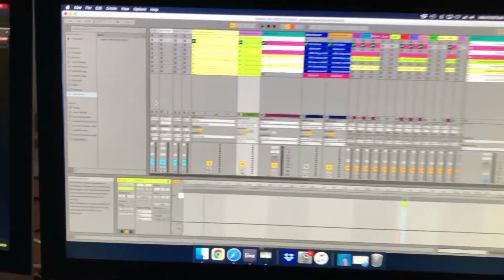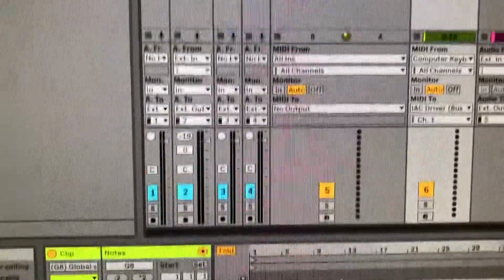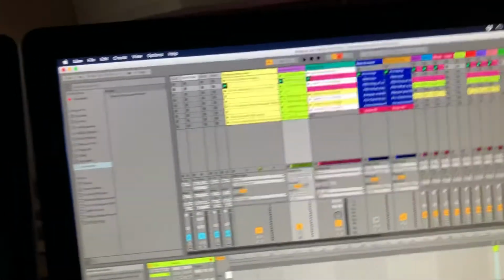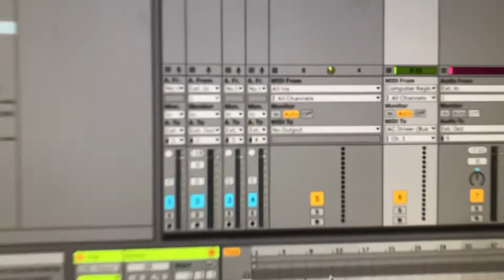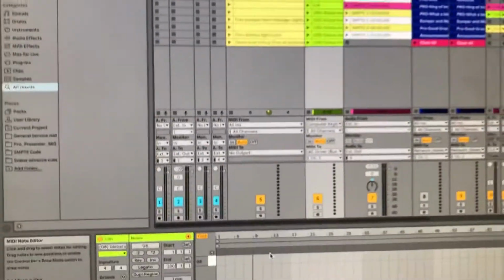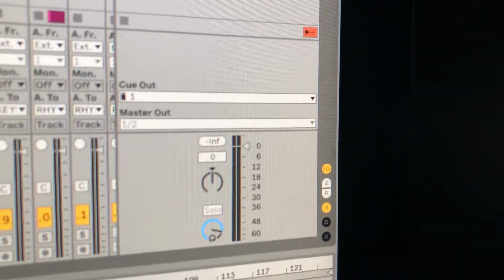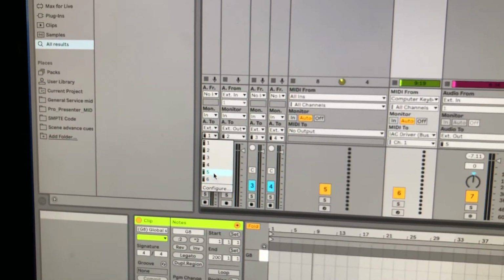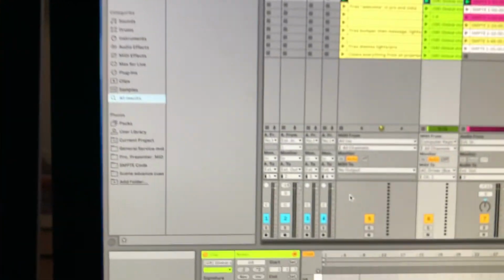Audio routing setup in ableton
This video explains the audio routing out of ableton into the Dante network at watermark wesleyan church.